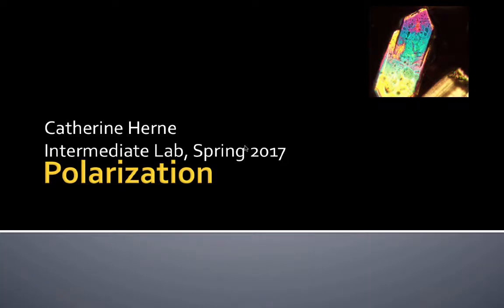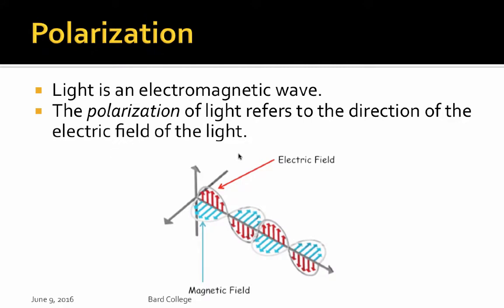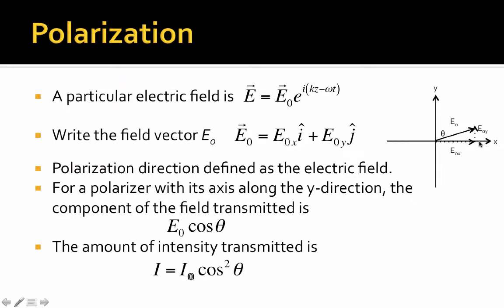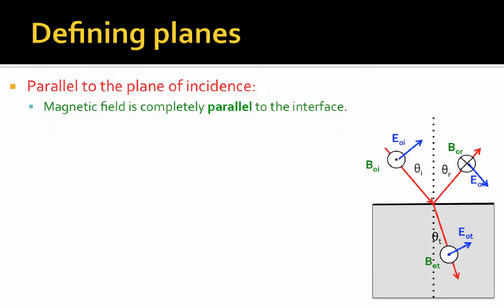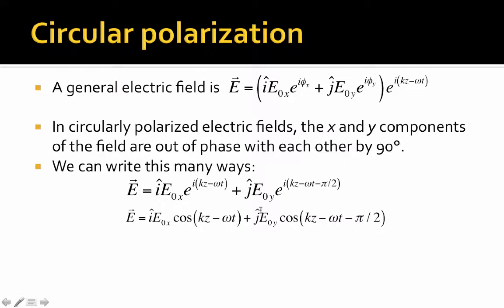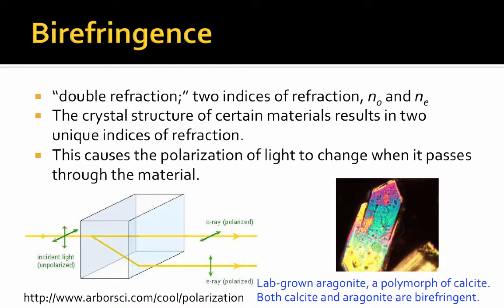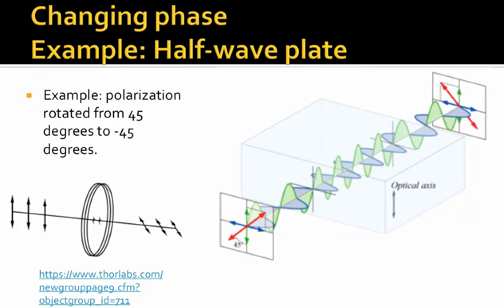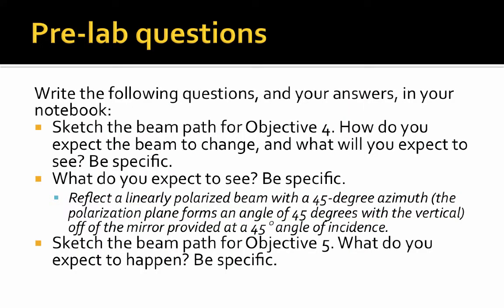Lab 6 Polarization